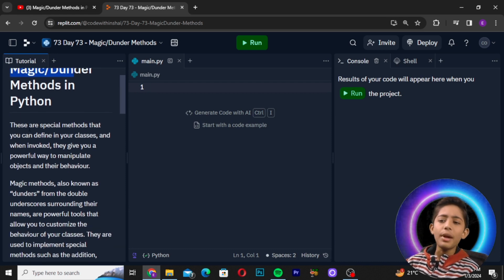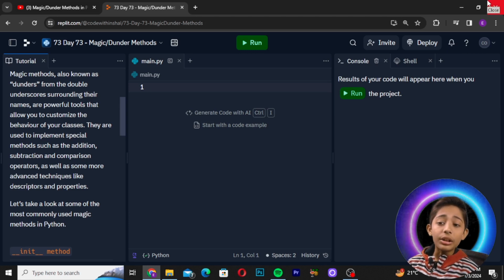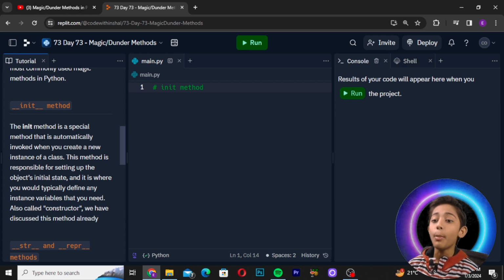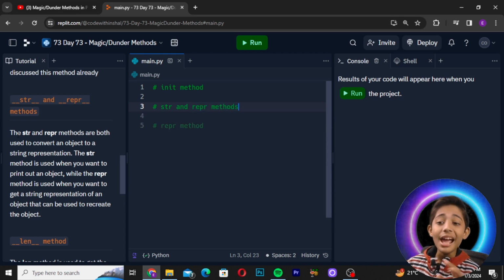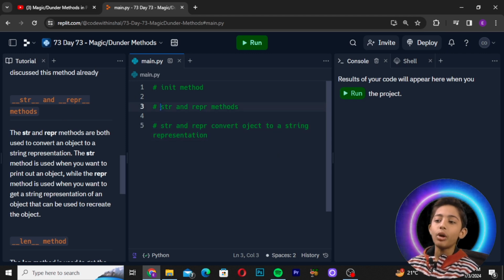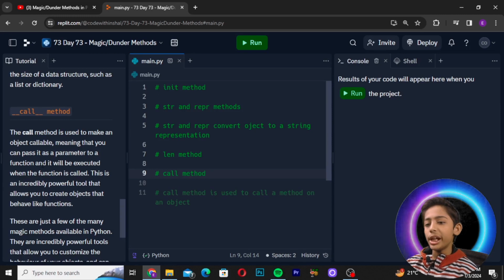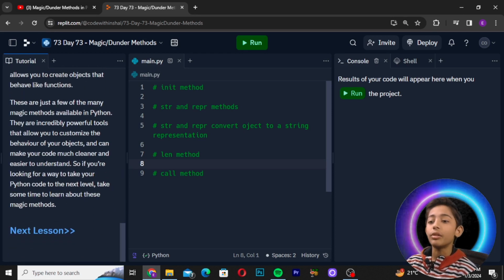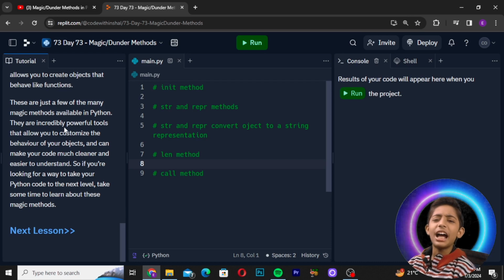Magic/Dunder Methods in Python | Python Tutorial - Day #71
This video is about Magic/Dunder Methods in Python | Python Tutorial - Day #71

Suggested Courses:
❤️ Complete Clones